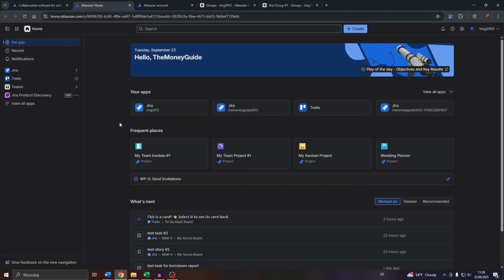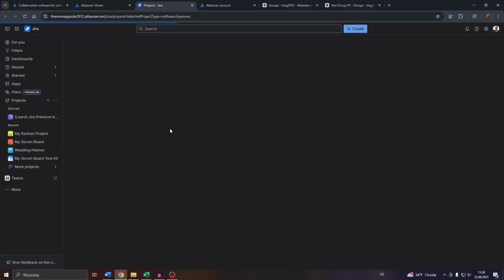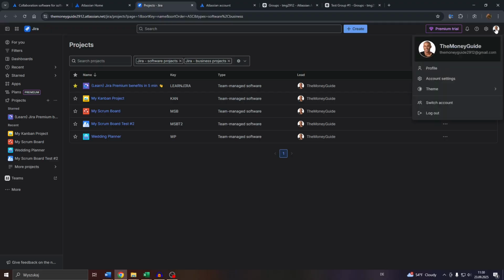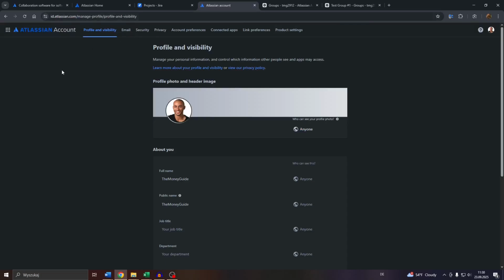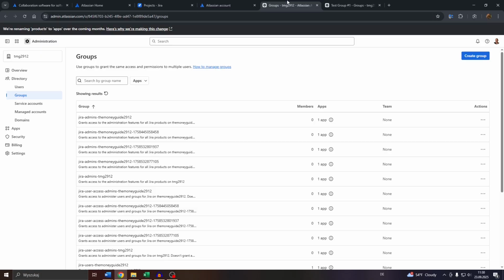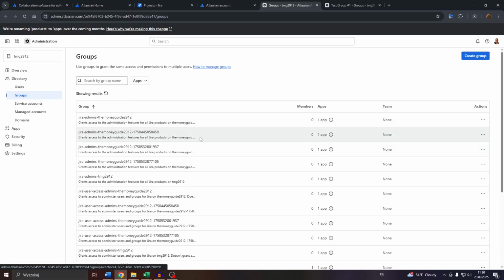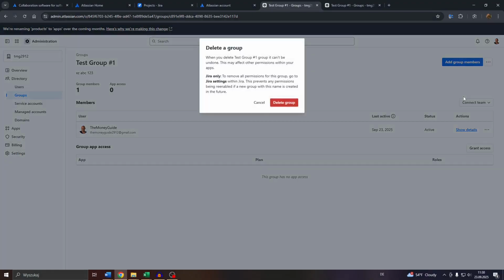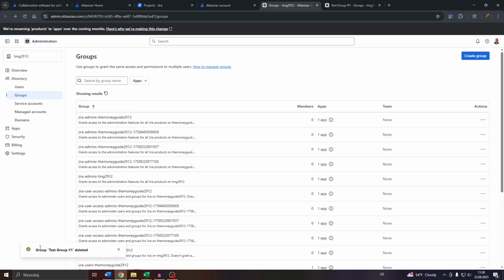How to Delete Group in Jira — Step by Step Jira Tutorial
See how to delete a group in Jira when it’s no longer needed for project access.

If you're interested in learning more about how to use Jira team management, you may learn how to find Confluence guests in Jira step by step, too, in this tutorial